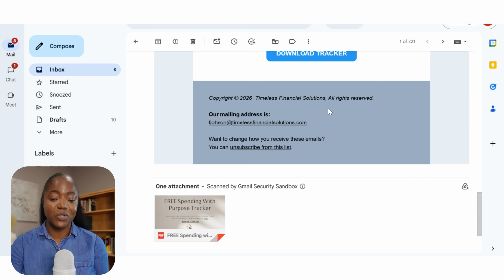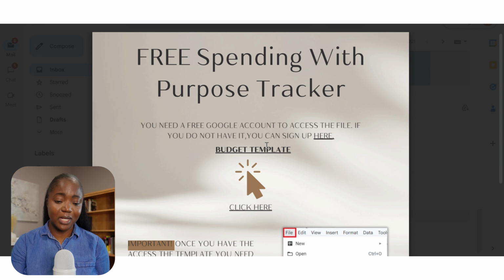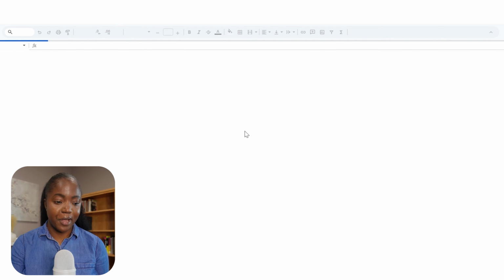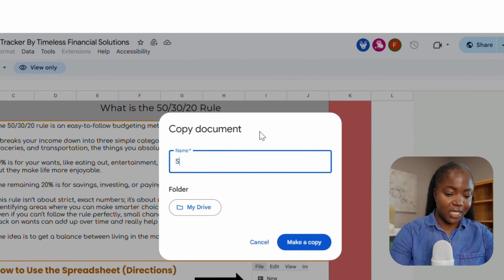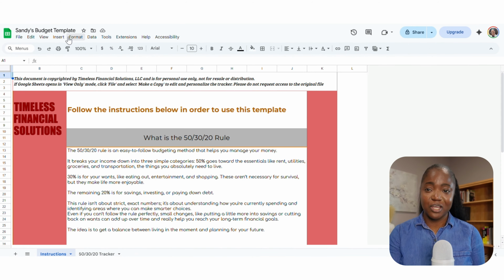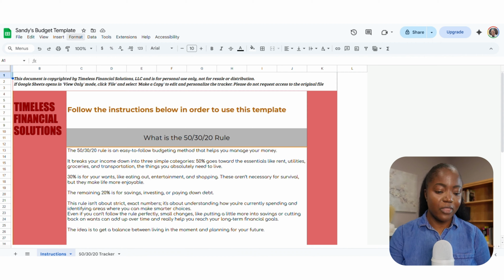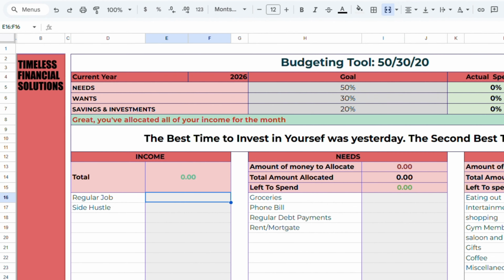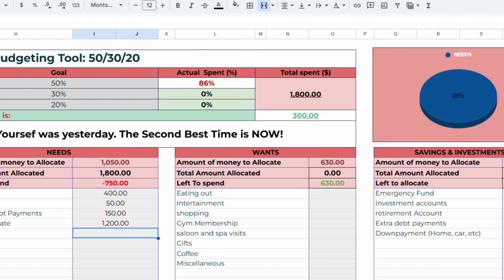As a Tax Pro, This Is The Only Budget Tracker You Need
Grab your Free Copy of the Free Spending with Purpose Tracker to Help you budget and save smarter. You go this!

🙋‍♂ About Me:
I’m a tax professional and former Budget Analyst with 10+ years of experience helping the military and government agencies manage their finances and budgets. Now, I share everything I’ve learned so you can do the same—without needing a trust fund.